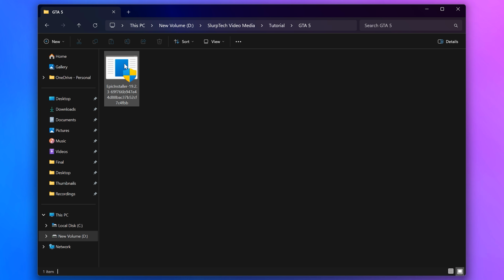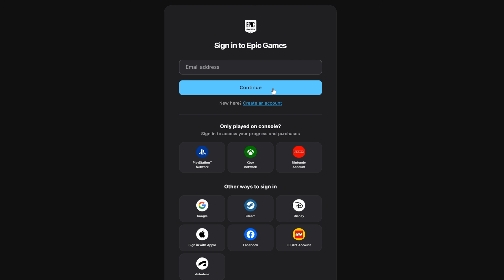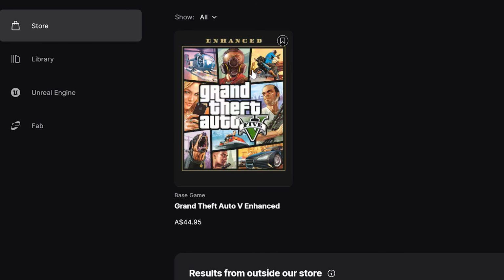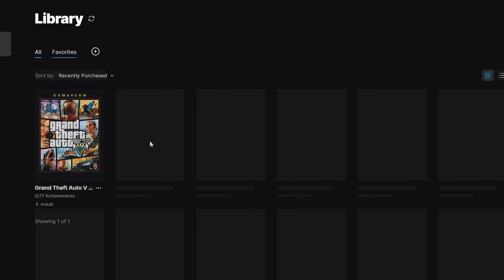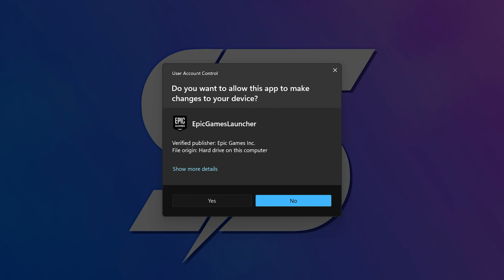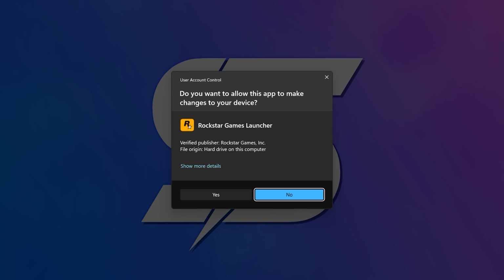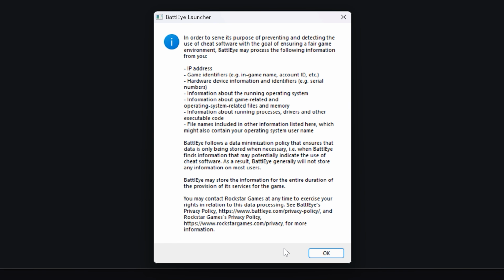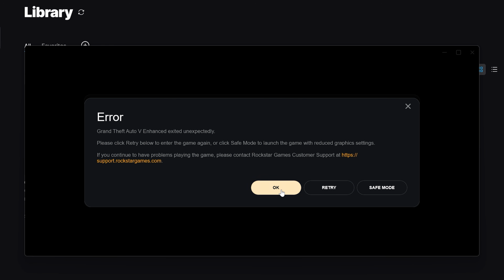How to Download GTA 5 on PC & Laptop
In this video I show you how to download GTA 5 on PC and laptop in 2026. You can get GTA 5 through the Epic Games launcher. If you don’t already have the Epic Games launcher then you can download it for free from the Epic Games website. Once you have the Epic Games installer file you will need to open it and follow the process to install the Epic Games launcher so you can get Grand Theft Auto 5 on PC.

To download GTA 5 on Epic Games you will first need to select the search box and search for GTA 5. If you already have GTA 5 on your Epic Games account then it will say In Library instead. After you get GTA 5 you will need to click the In Library button to view the game. Here you must click on Grand Theft Auto 5 to open the installation options and begin to install GTA 5 on PC or laptop.

When you are installing GTA 5 on PC you will need to give permission for Epic Games to make changes to your PC. This is required to install the game files. Once the download has started it will typically take awhile for all the game files to install.

After you have downloaded GTA 5 you will need to launch the game and complete a few extra steps. You will need to read and accept the terms to be able to play GTA. Additionally, you will need install BattleEye to be able to play GTA 5. BattleEye is the anti-cheat software needed to play Grand Theft Auto. If you don't install it then you won't be able to play.

Once you have installed GTA 5 on your PC and have BattleEye you should be able to play the game. However, if you receive and error then you'll need to close the message and relaunch GTA. This will allow you play GTA.